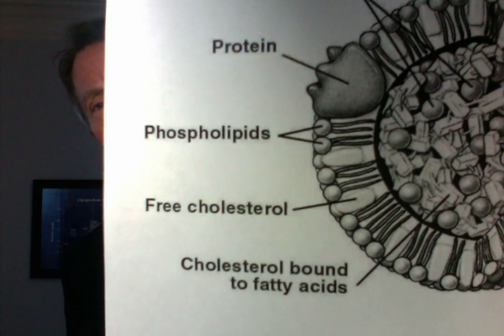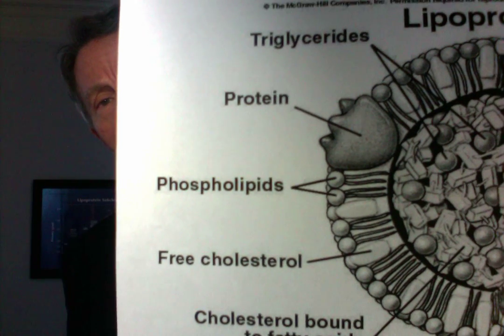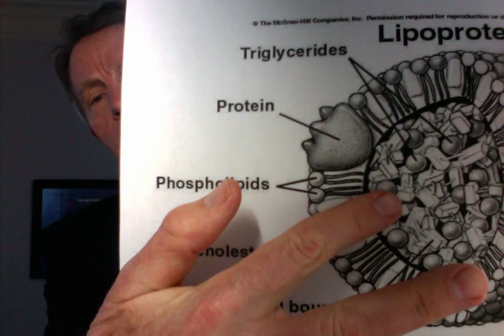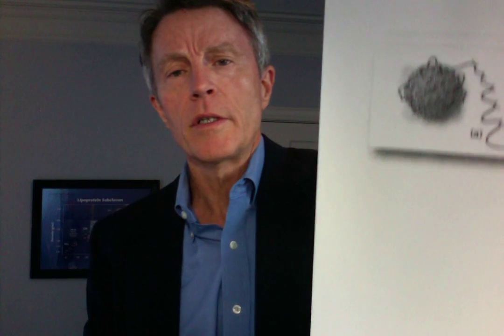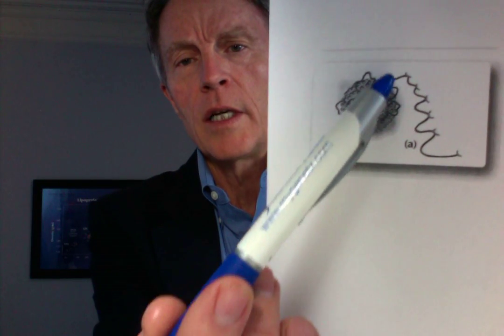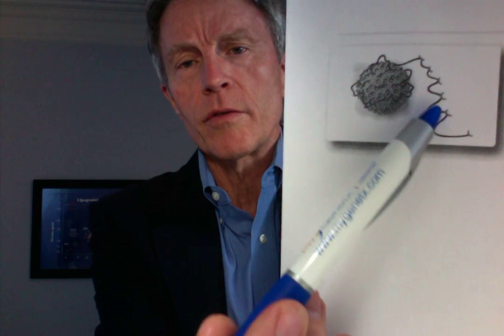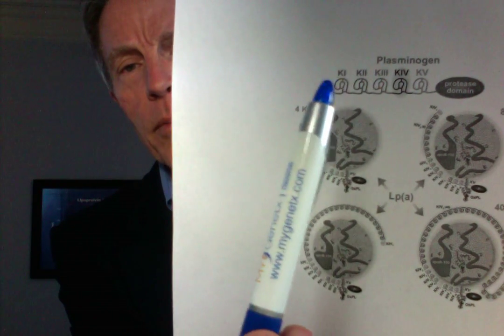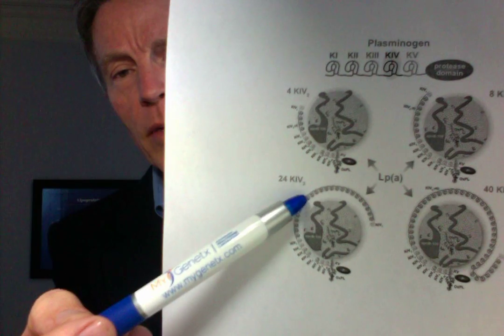Lipoprotein(a) Lp(a): what is it, what are the risks, treatment, niacin, PCSK9, statins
Access all your courses from one place. Get the first look at the early chapters of my upcoming book. Be part of PrevMed's membership.

Social
🎧Podcasts: